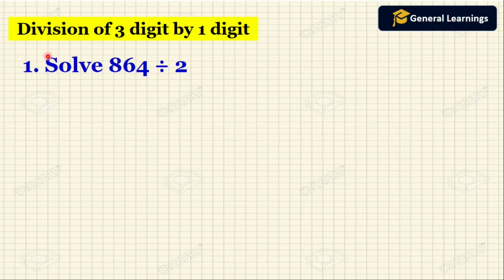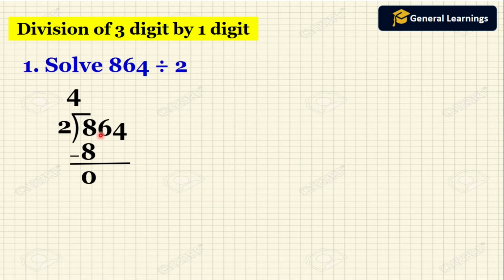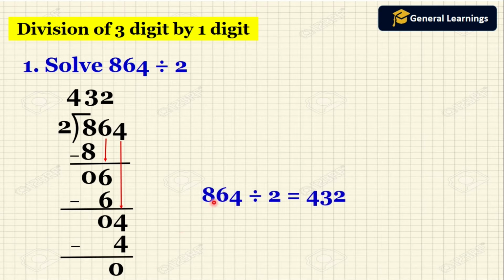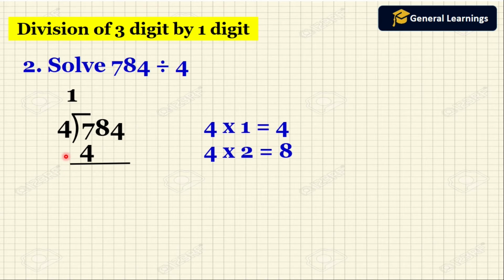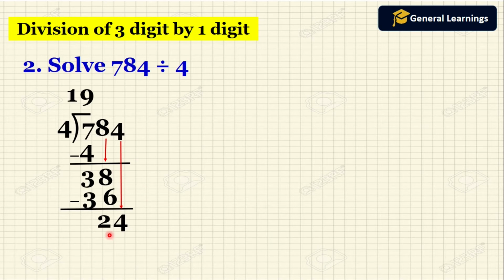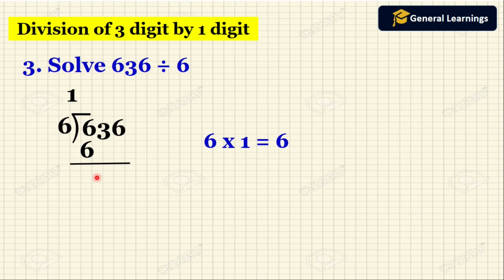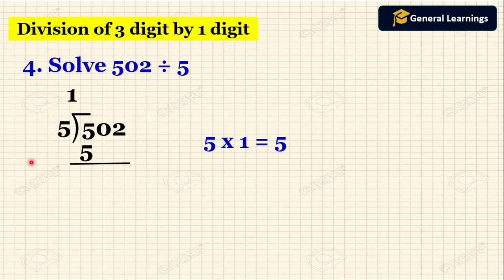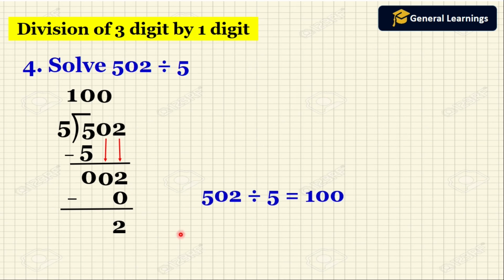Dividing 3-Digit Numbers by 1-Digit Numbers | Complete Chapter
Welcome to General Learnings 91. In This video you will learn how to divide a 3 digit number by 1- digit number.